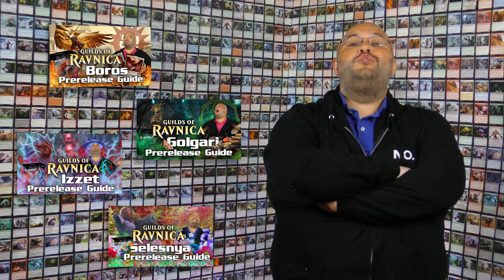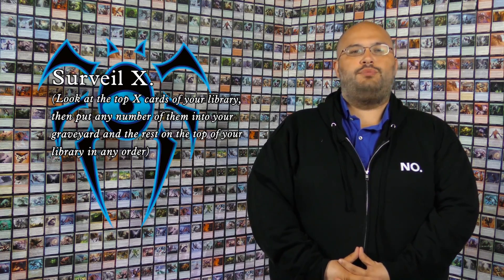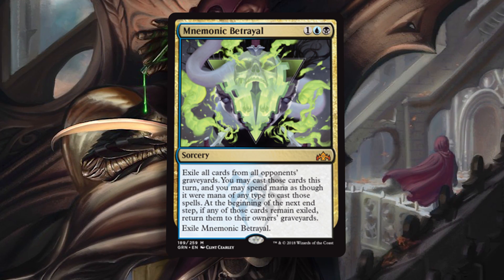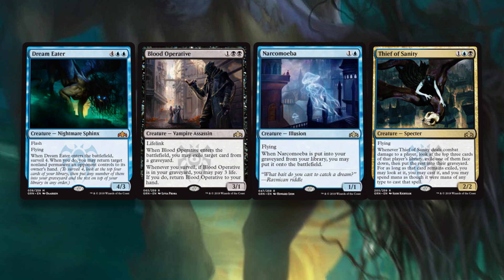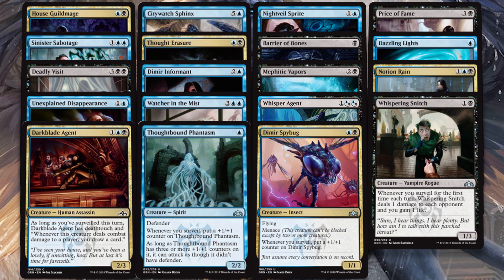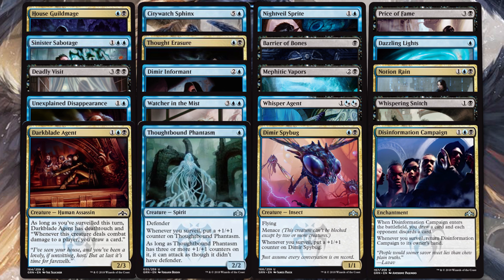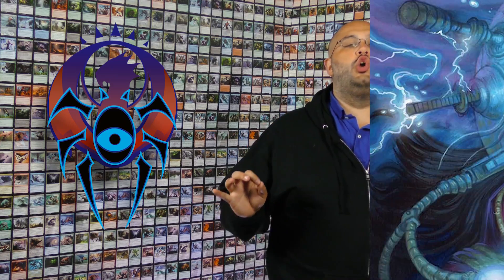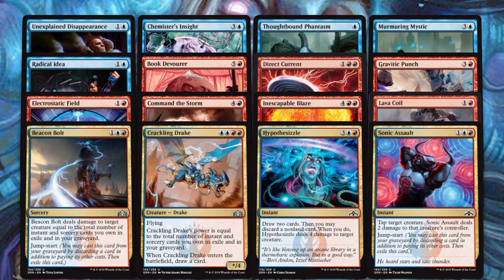House Dimir Guilds of Ravnica Prerelease Guide – Everything You Need to Know and Best Cards!